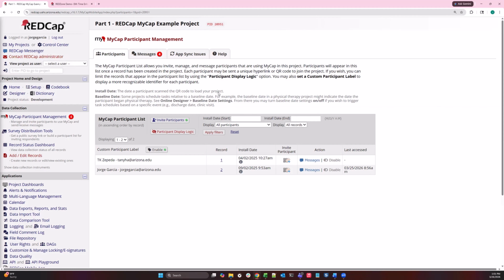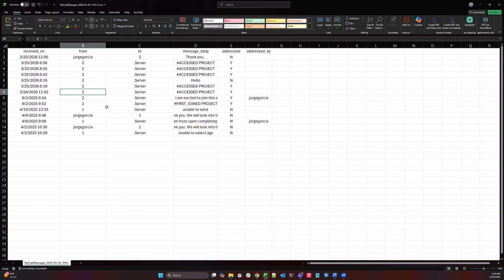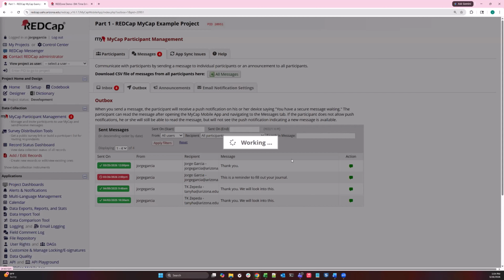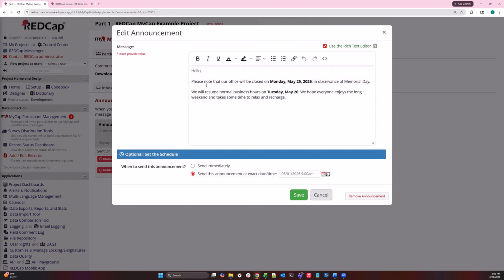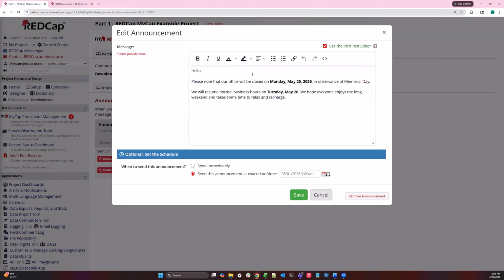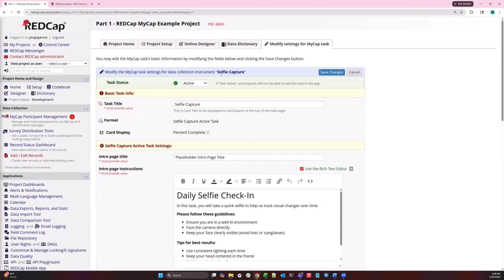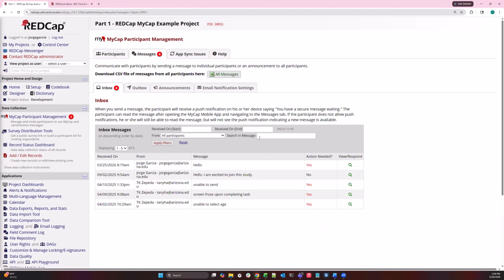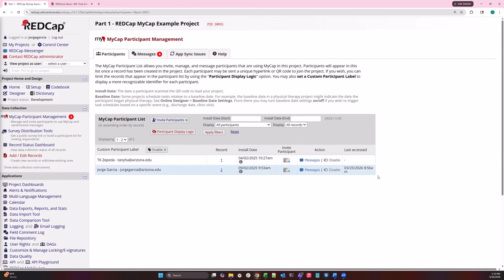New MyCap Features